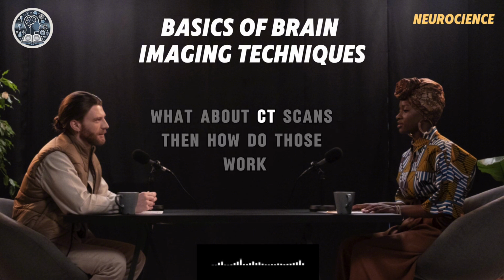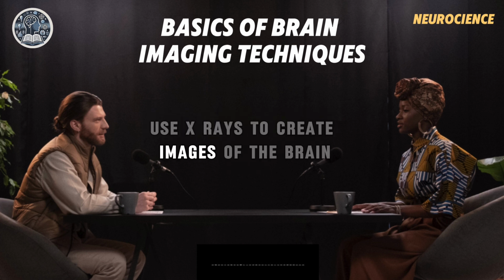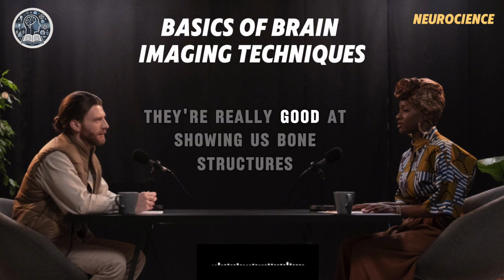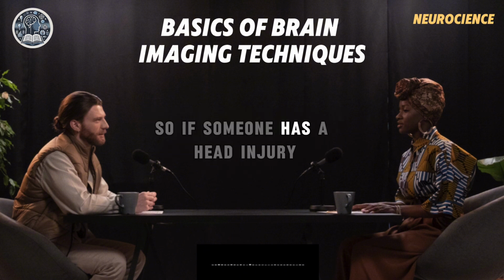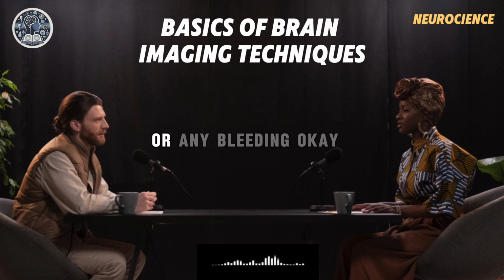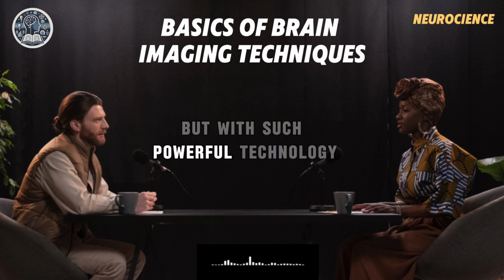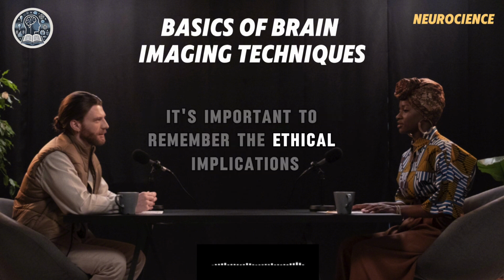9. 🎙️ Neuroscience Podcast: Brain Imaging Explained – Seeing the Mind at Work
Explore how scientists see inside your brain using MRI, fMRI, PET, and CT. Understand how these tools work, what they reveal, and what their limitations are.
🔍 Dive into the ethics, advancements, and the future of brain imaging in medicine and research.